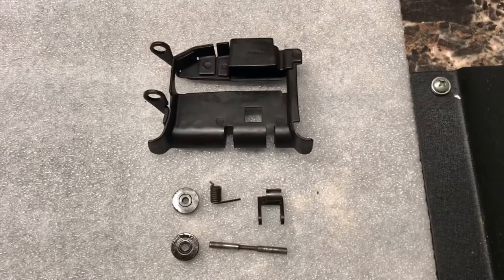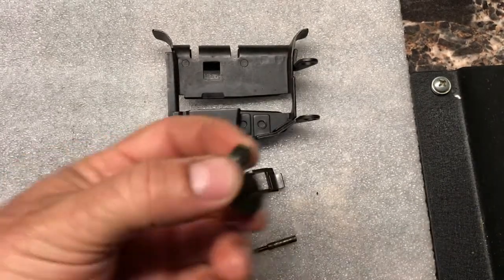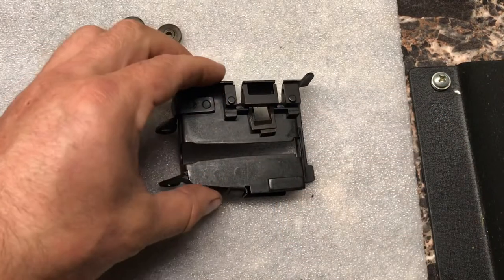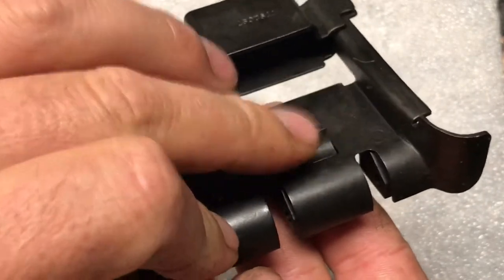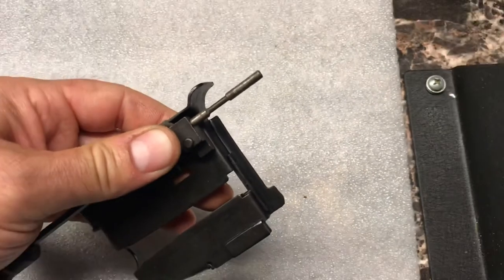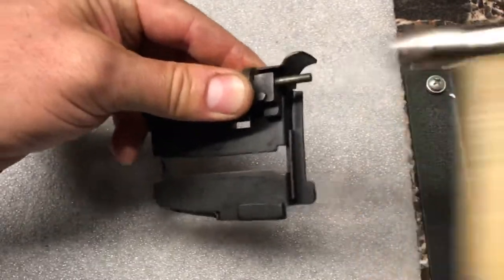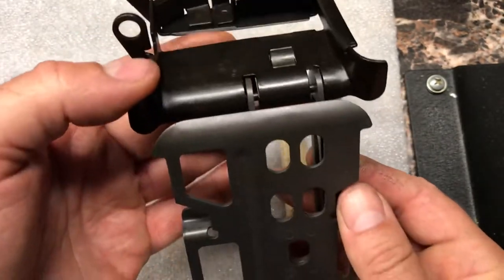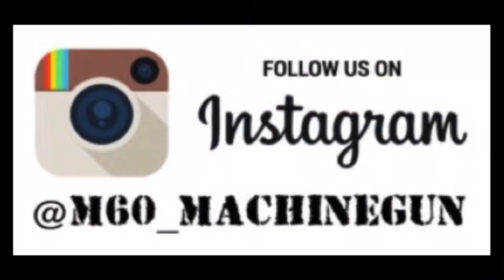How to Assemble an M60 Feed Tray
Short video on how to assemble an M60 Feed Tray.